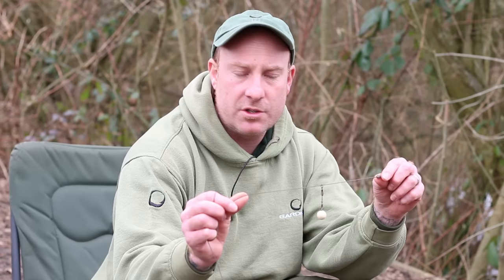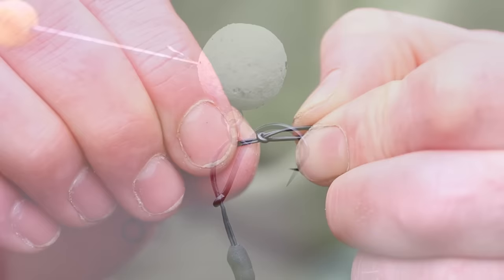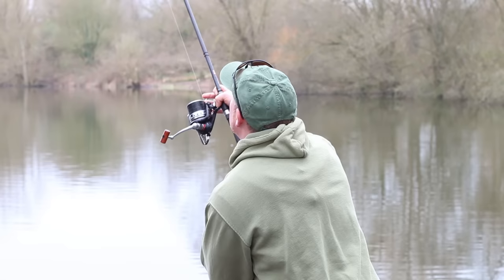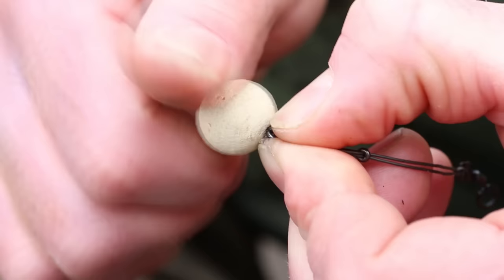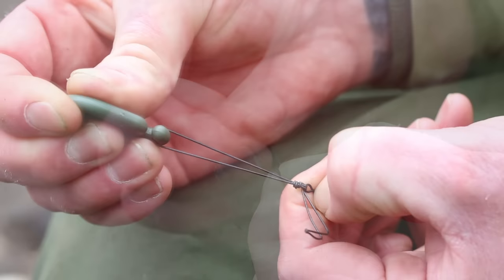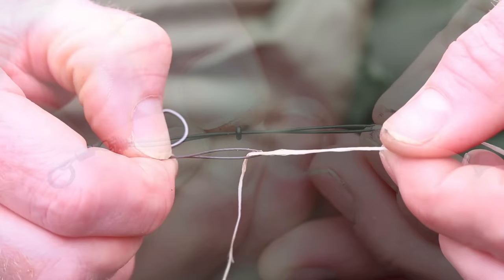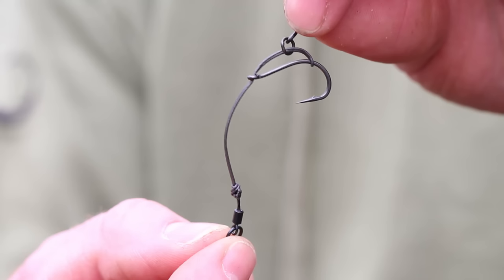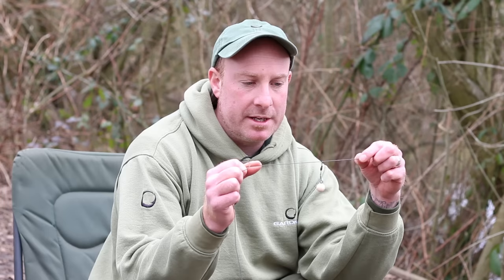The Multi-Chod Rig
Gardner Tackle team member Ian Lewis explains the advantages of using a Multi-Chod over other pop up presentations and demonstrates how to tie this super effective presentation.